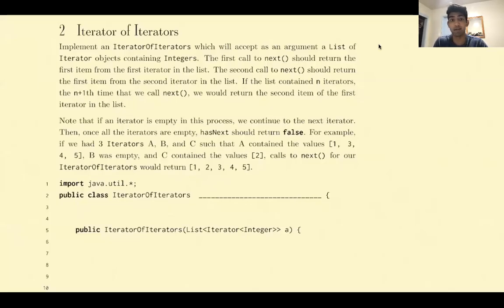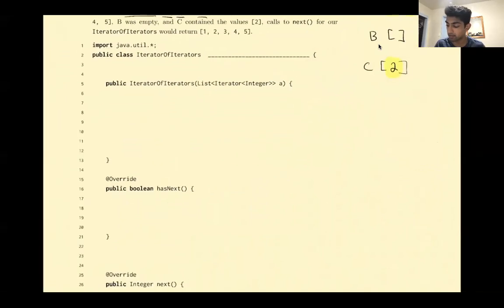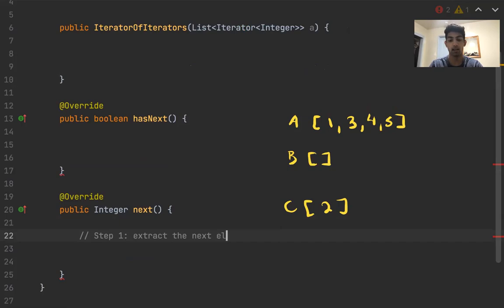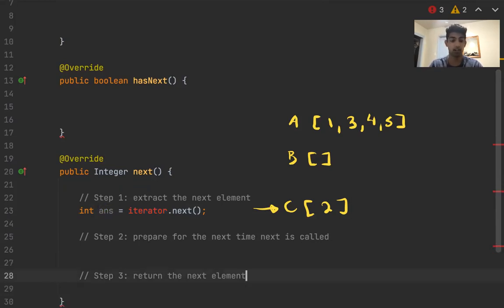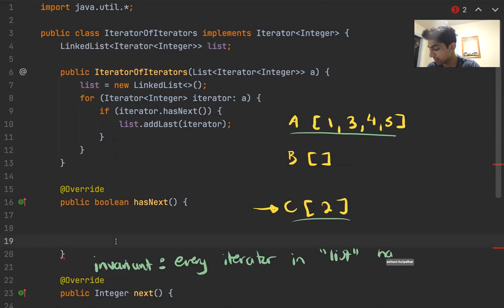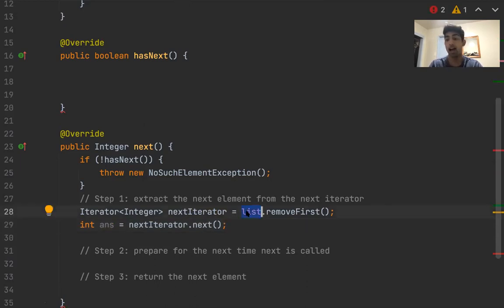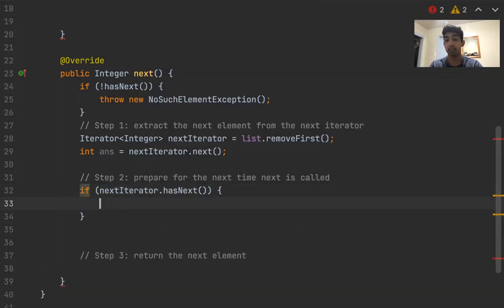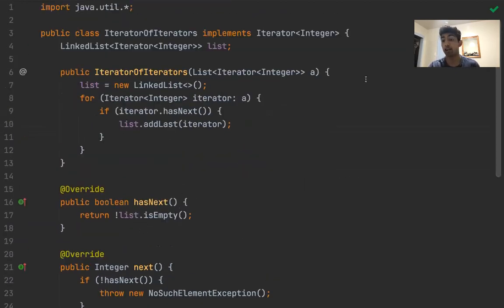Iterator of Iterators